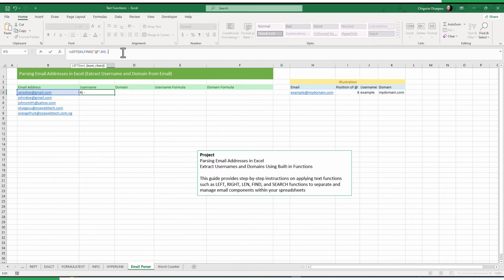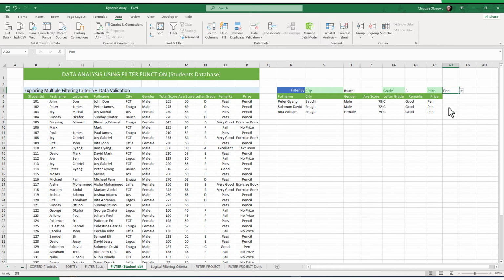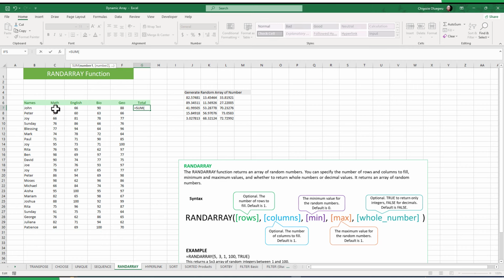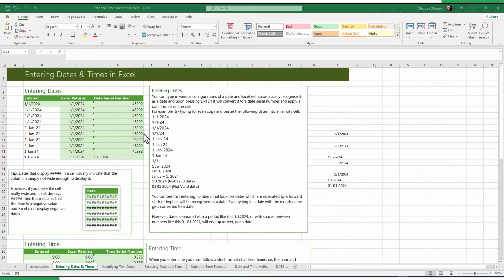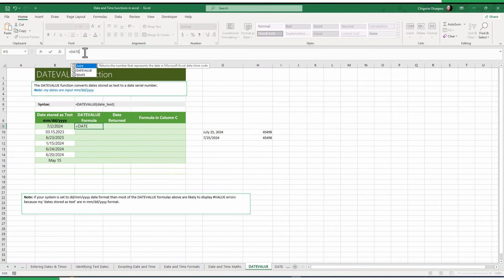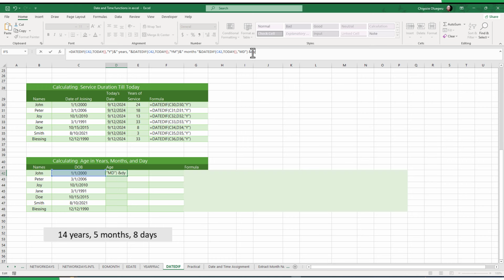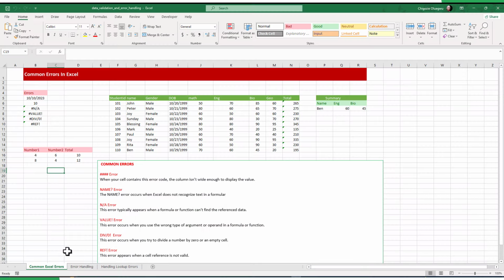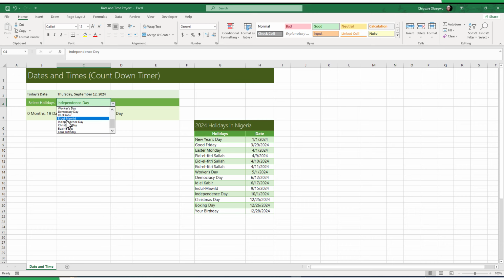MASTERING Microsoft Excel Formulas is a Game Changer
Transform your Excel skills from basic to advanced with this comprehensive masterclass. Learn essential Excel formulas, advanced functions, and dynamic features like FILTER, SORT, UNIQUE, and SEQUENCE. Master VLOOKUP, XLOOKUP, INDEX MATCH, and powerful automation tools to streamline your workflow and create dynamic dashboards. Perfect for analysts, professionals, and Excel beginners looking to advance their career. Join us and gain hands-on experience through real-world projects and exercises.